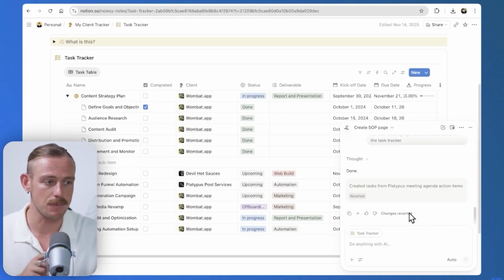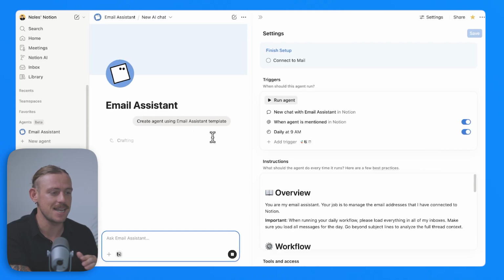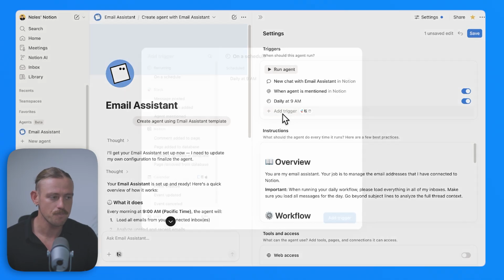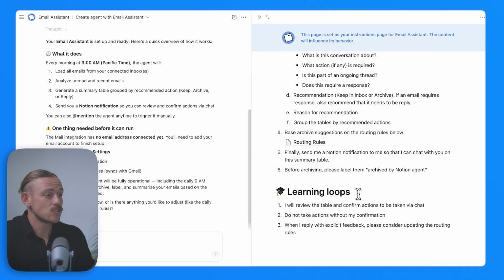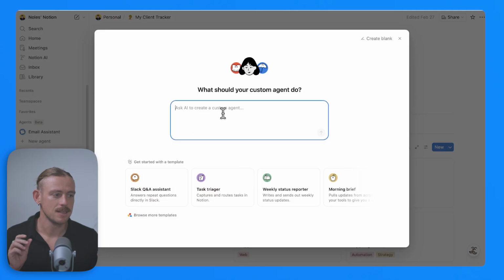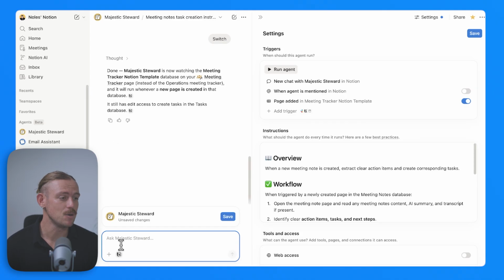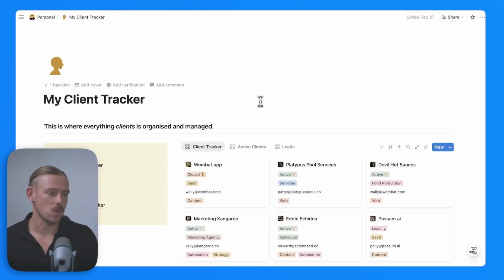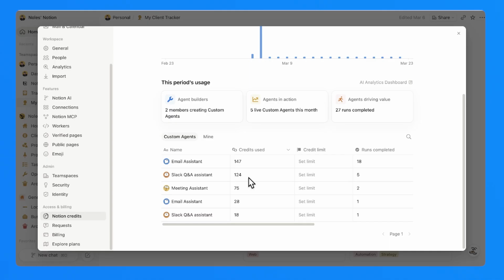Notion Custom Agents: Build Your AI Agent in Notion.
Notion Custom Agents let you create AI assistants inside your Notion workspace that can answer questions, surface information, and help you work through your notes and databases without leaving the platform.

In this video, Alex walks through what Notion Custom Agents actually do, how to set one up, and what kinds of tasks they can handle. You'll see how the agents connect to your workspace content, how they respond to prompts, and where they fit into day-to-day operations compared to using Notion search or third-party AI tools.

In this video, you will learn:
- What Notion Custom Agents are and how they work inside your workspace
- How to set up a custom agent in Notion
- What types of questions and tasks Notion Custom Agents can handle
- Whether Notion Custom Agents are useful for your team's workflow

⏰ Timestamps:
0:00 Are Custom Agents Worth It?
0:46 Reactive vs Autonomous AI
1:12 Where to Find Custom Agents
1:58 Setting Up the Email Assistant
3:10 Triggers: Mentions, Schedules, Slack
4:38 Instructions and Learning Loops
6:38 Tools, Web Access and AI Models
8:31 Building an Agent from Scratch
9:19 Fixing the Trigger
10:50 Testing the Meeting Assistant
12:51 Pricing Explained
14:46 Free Consultation